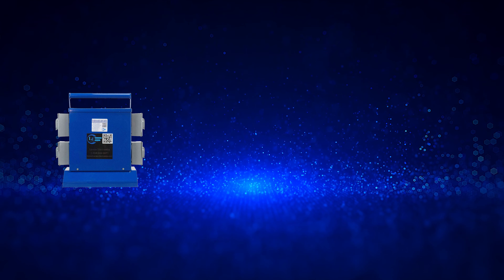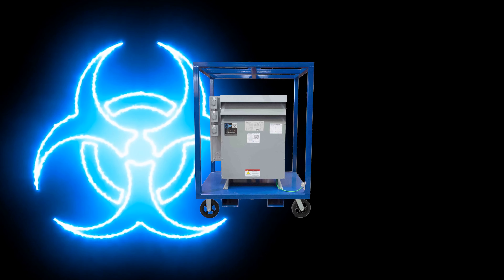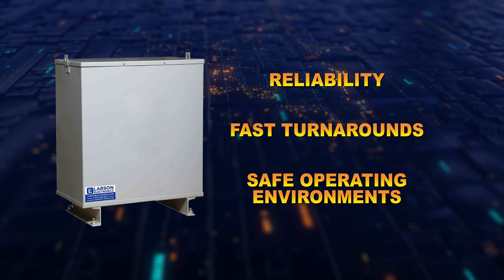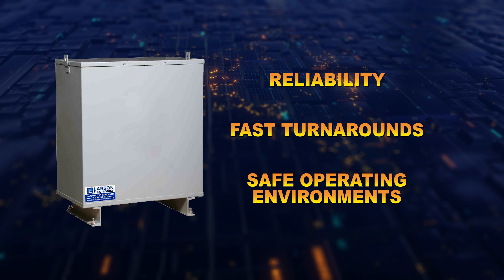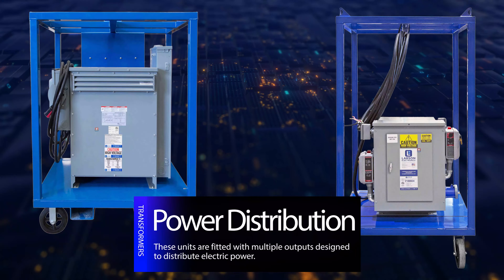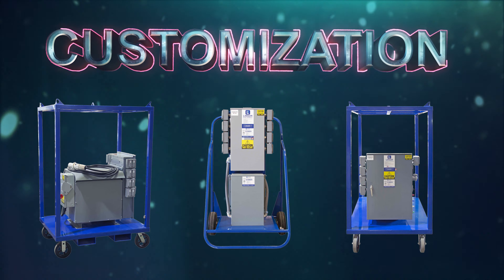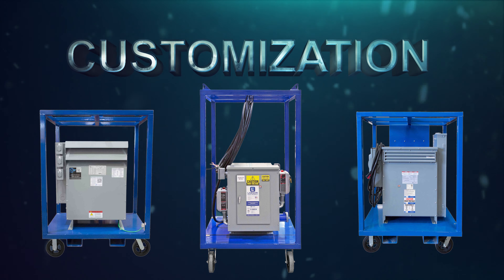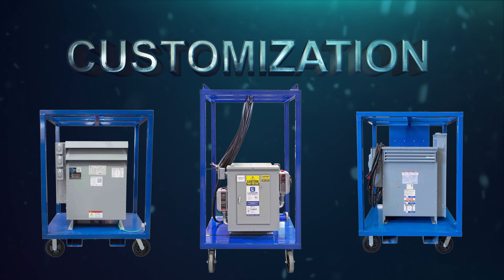All Types of Hazardous Location Transformers in Stock and Ready to Ship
Larson Electronics carries a wide variety of explosion proof transformers for use in hazardous work locations. We offer powerful industrial grade power transformers, power substations and even portable power distribution systems. Our transformers are durable and classified for use in various Classes, Divisions, Groups, and Zones.